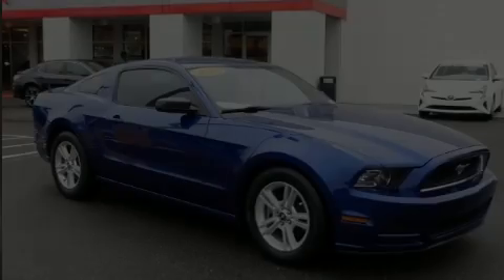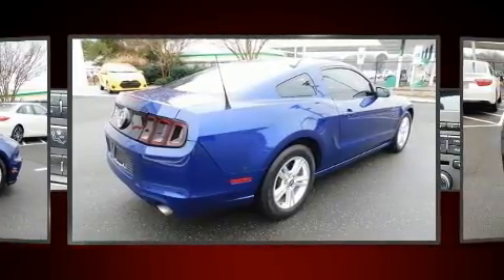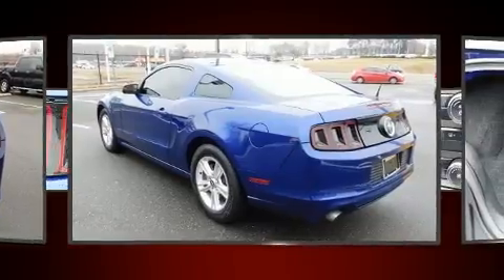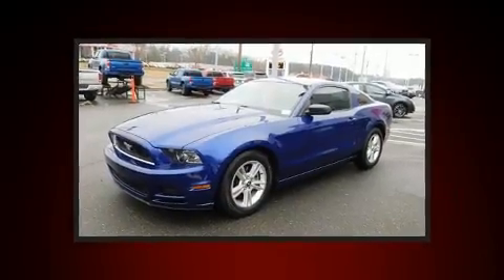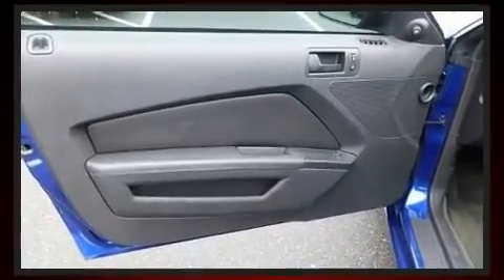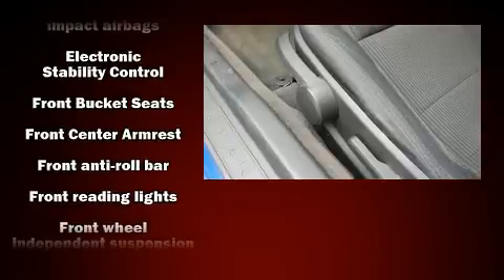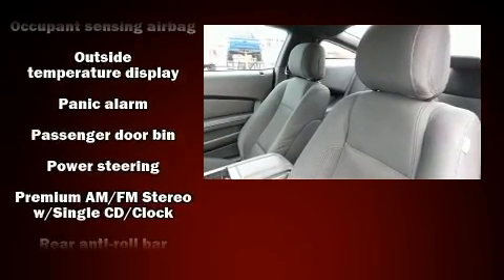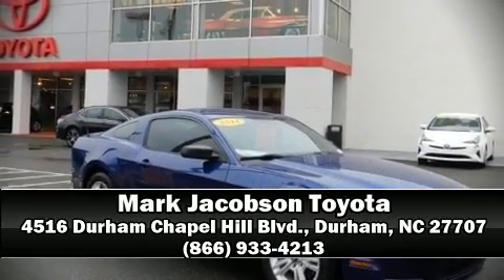2014 Ford Mustang V6 in Durham, NC 27707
4516 Durham Chapel Hill Blvd.

Here's a great deal on a 2014 Ford Mustang. Ford made sure to keep road-handling and sportiness at the top of it's priority list. Smooth gearshifts are achieved thanks to the refined 6 cylinder engine, and for added security, dynamic Stability Control supplements the drivetrain. Top features include air conditioning, delay-off headlights, 1-touch window functionality, variably intermittent wipers, adjustable headrests in all seating positions, front bucket seats, cruise control, and remote keyless entry. Audio features include a CD player with MP3 capability, steering wheel mounted audio controls, and 4 speakers, providing excellent sound throughout the cabin. Ford ensures the safety and security of its passengers with equipment such as: dual front impact airbags, front side impact airbags, traction control, a panic alarm, and 4 wheel disc brakes with ABS. Brake assist technology provides extra pressure when applying the brakes. It also arrives with a Carfax history report, providing you peace of mind with detailed information. Our team is professional, and we offer a no-pressure environment. They'll work with you to find the right vehicle at a price you can afford.